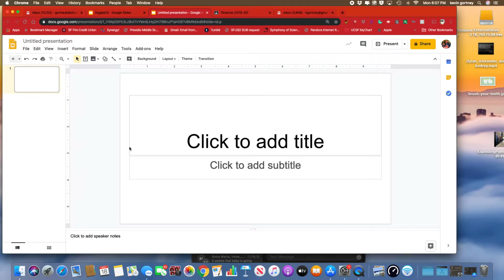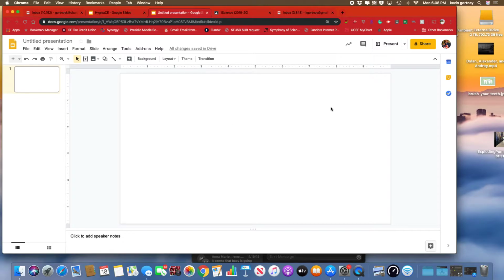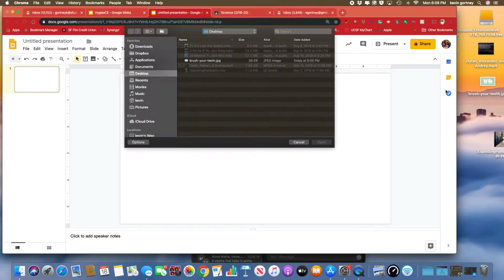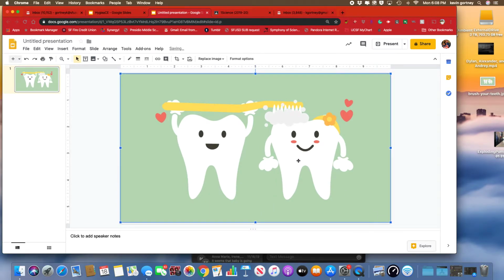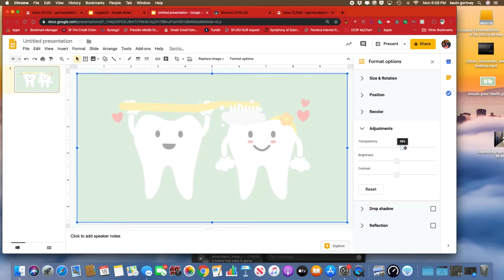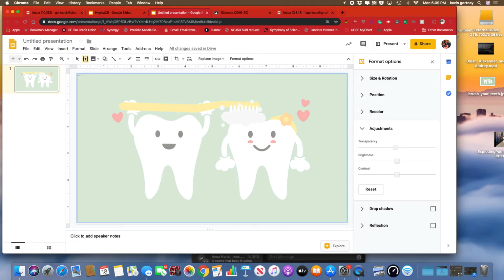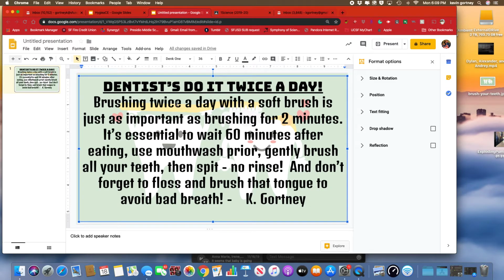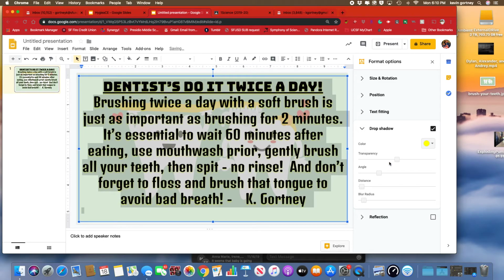Current Event Summaries on Google Slides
this is a tutorial on how to put your 50 word or less summary on a google slide.